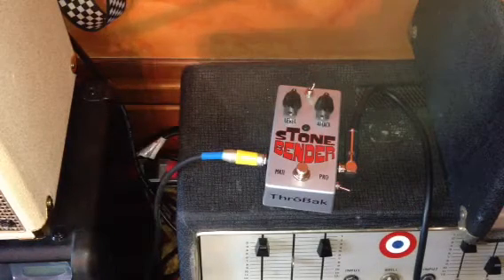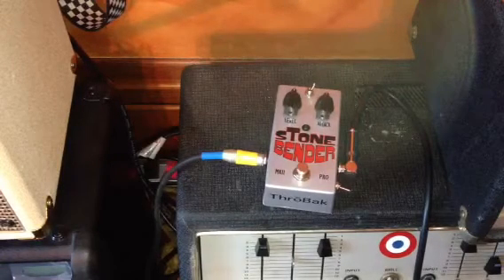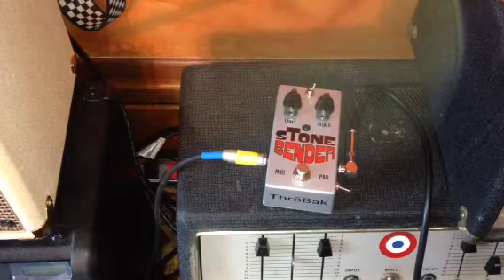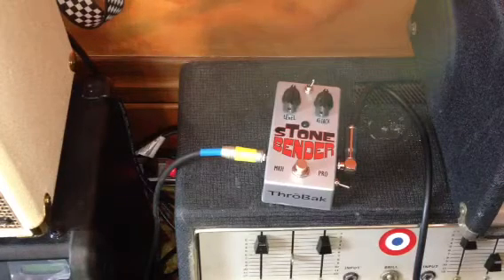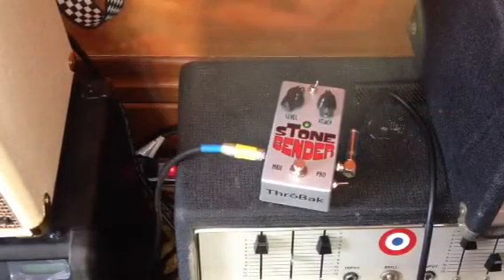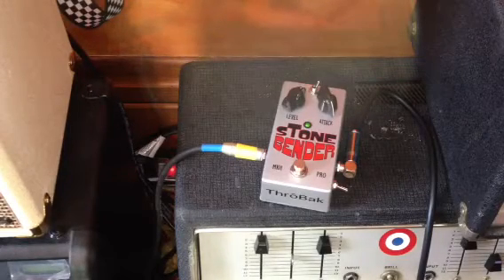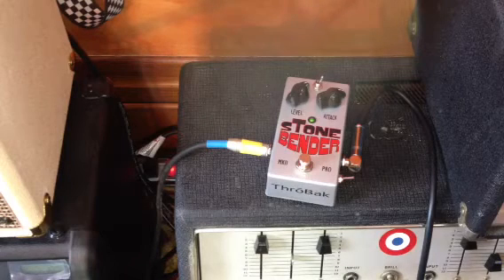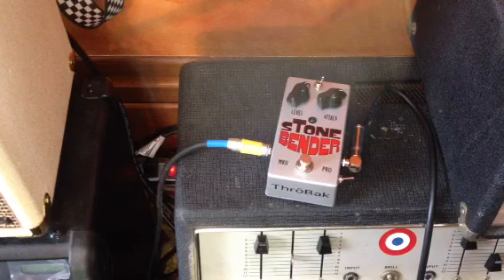Throbak Stonebender Mk. II part 1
First demo with single coil pickups.